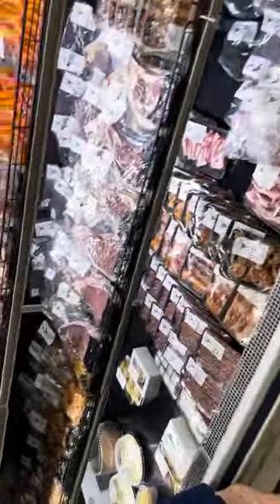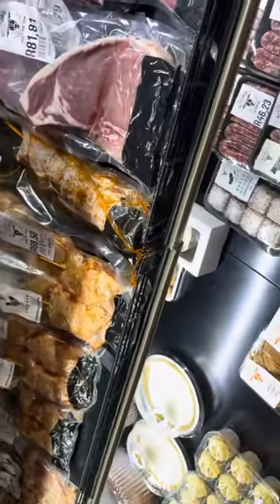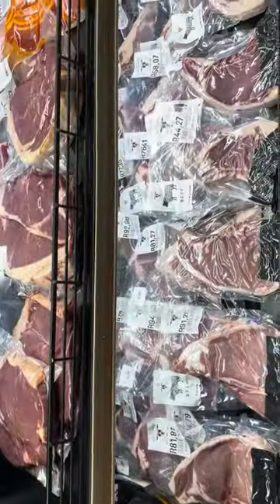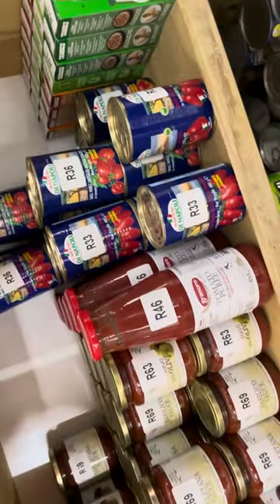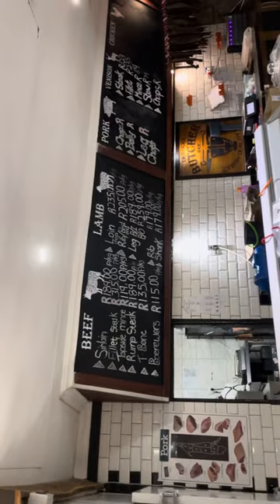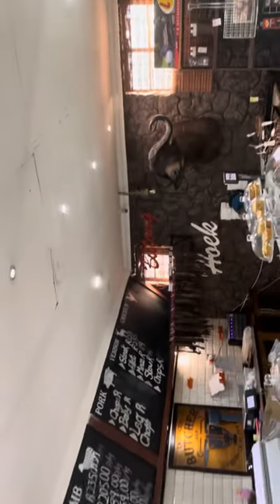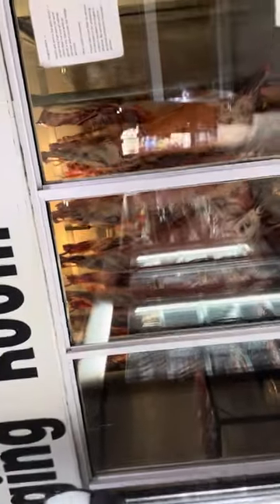Inside the butcher shop.